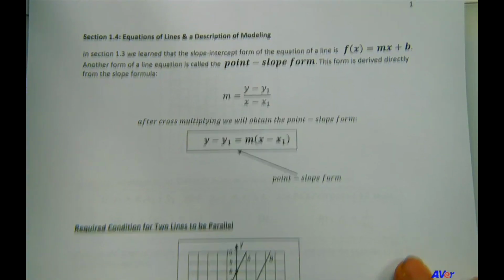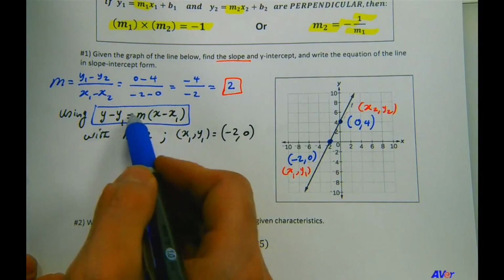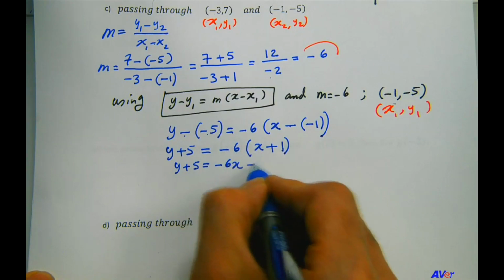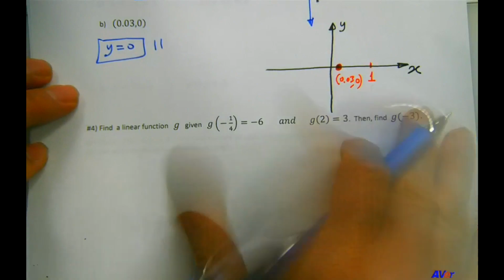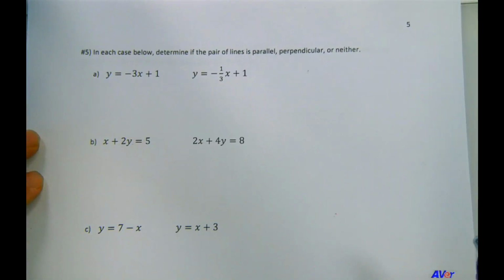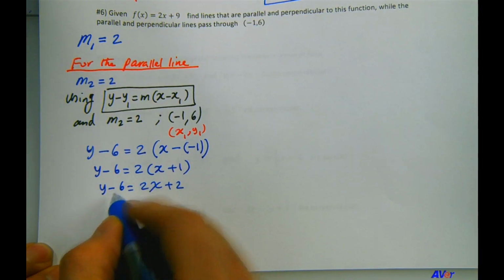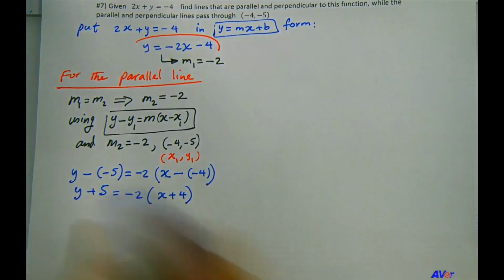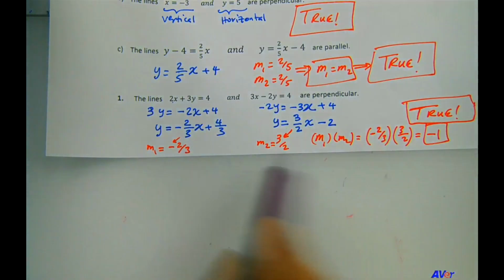MATH 124_Section 1.4